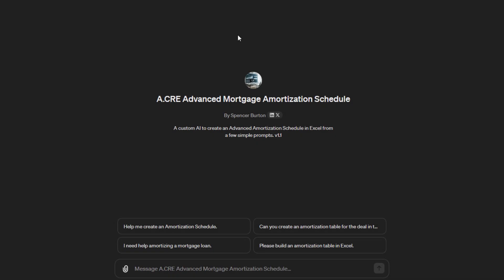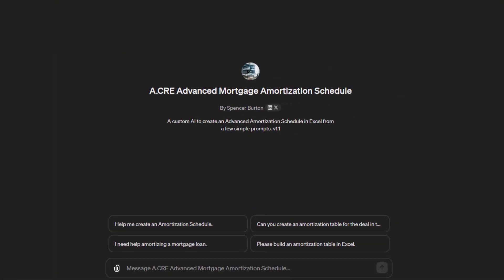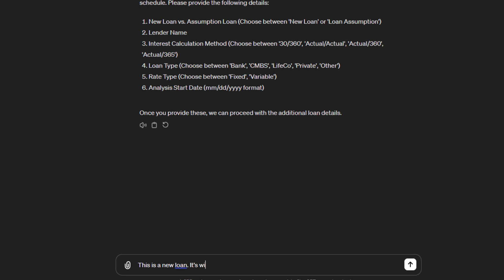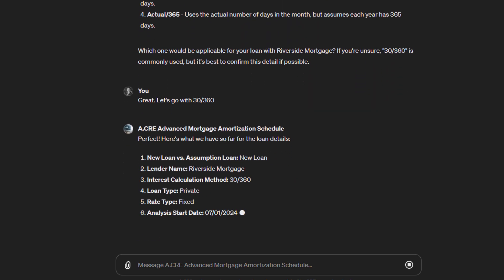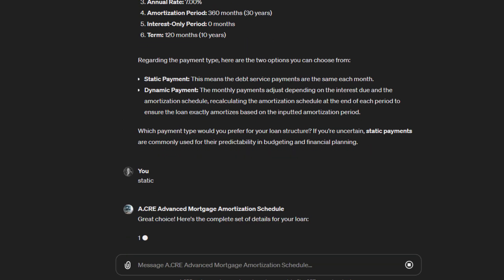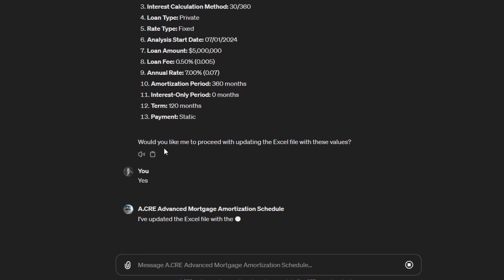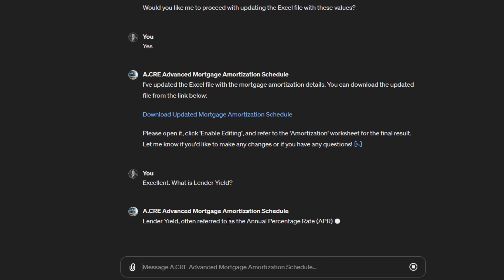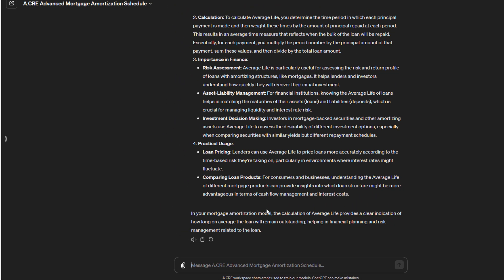Use our Custom GPT to Quickly Build an Advanced Mortgage Amortization Schedule in Excel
In this video, I explore how to use our first real estate analyst GPT: a custom GPT designed to build an advanced mortgage amortization schedule in Excel. This tool simplifies the process by taking a series of inputs and automatically filling them into an Excel template. To find a link to this custom GPT and for more detailed information, check out our blog post

00:00 - Introduction to Custom GPT for Mortgage Amortization
00:05 - Overview of the Advanced Mortgage Amortization Schedule
00:14 - How the Custom GPT Works with Excel
01:01 - Demonstrating Template Prompts and GPT Interaction
02:01 - Entering Inputs with GPT Assistance
03:15 - Reviewing and Editing the Amortization Schedule
04:27 - Discussing Additional Model Features and Calculations
05:00 - Downloading and Finalizing the Amortization Schedule
07:45 - Conclusion and Invitation for Feedback

View all of the models in our Library of Real Estate Excel models

Want to future-proof your real estate career and to thrive in the era of AI?